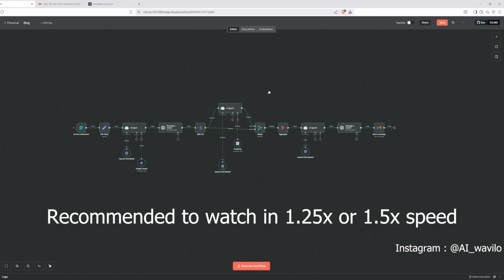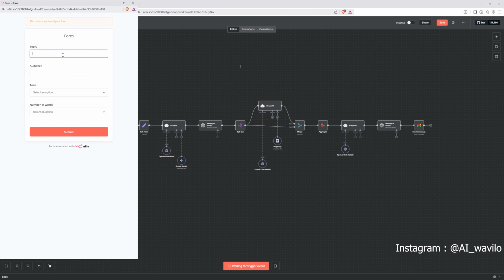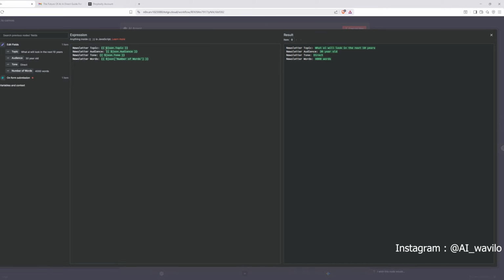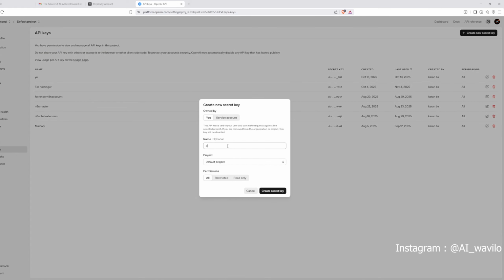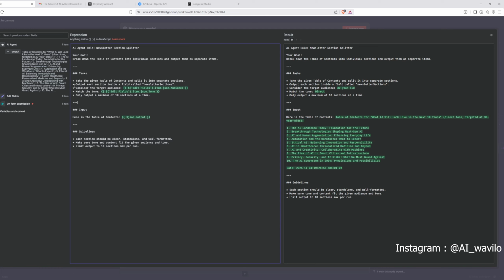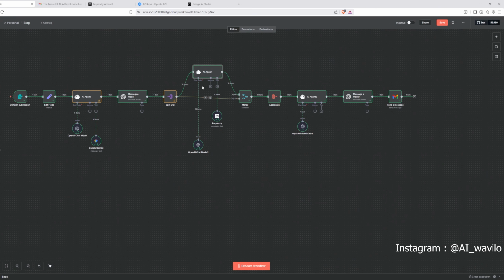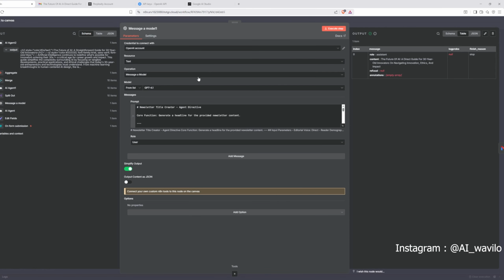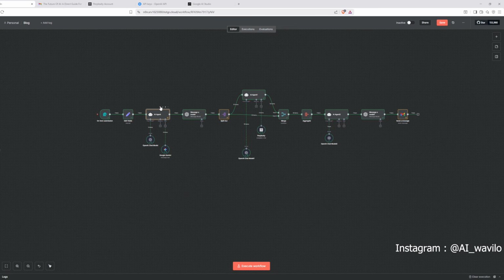AI Agent Writes Automatically and You Earn $2,349.36 Each Month | N8n Tutorial